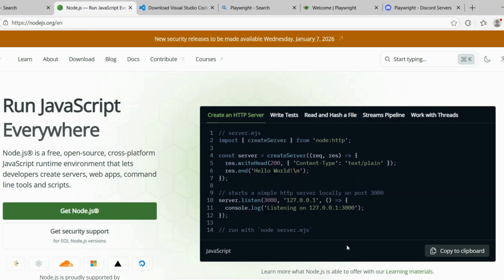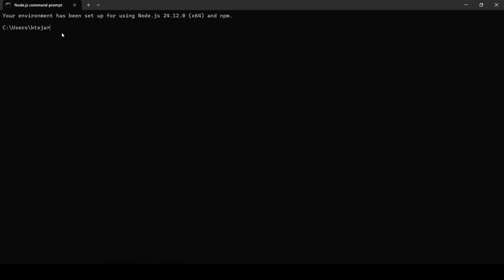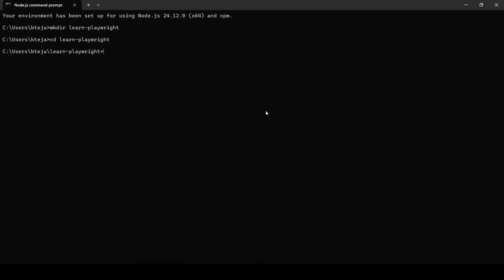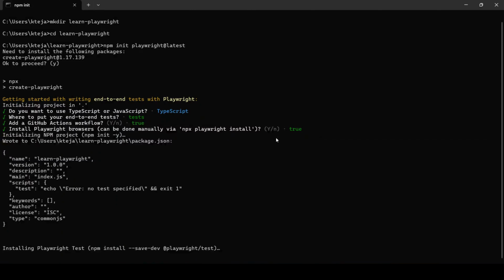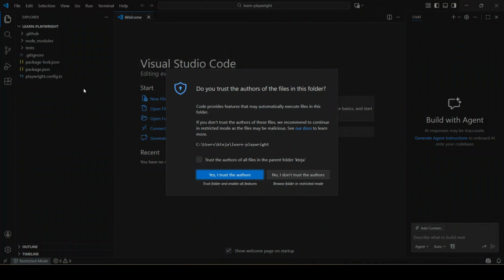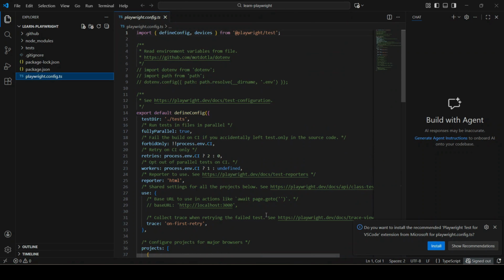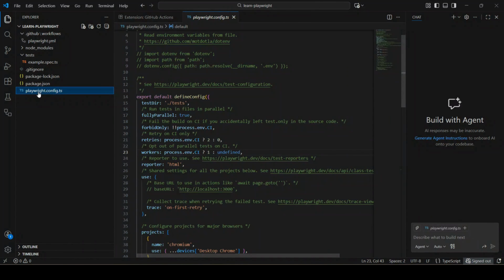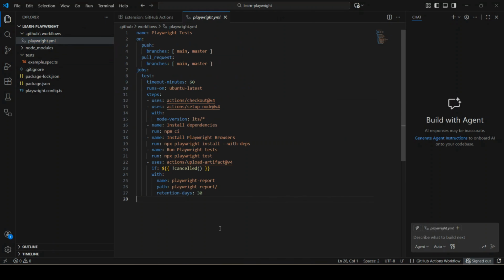Playwright Installation Tutorial | Installation Guide (2025)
Want to learn Playwright Automation Testing from scratch?
This video is the PERFECT starting point for beginners.

In this tutorial, you’ll learn:
How to install Playwright step by step?
How to open and use Terminal (beginner friendly)?
How to setup Playwright the RIGHT way?
Understand Playwright project structure clearly?

This video is part of a complete Playwright tutorial series designed for:
👉 Manual testers
👉 Automation beginners
👉 QA Engineers
👉 SDETs
👉 Anyone switching to Playwright

📌 Tools Used:
• Node.js
• Visual Studio Code
• Playwright Test
• TypeScript

⏭️ NEXT VIDEO:
👉 Writing your FIRST Playwright test

💬 Comment "PLAYWRIGHT READY" if your test ran successfully